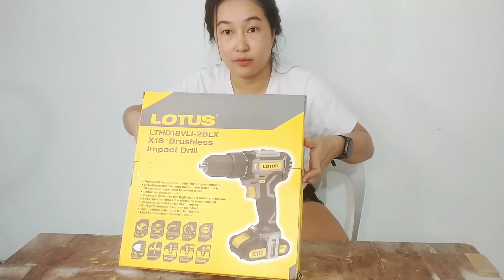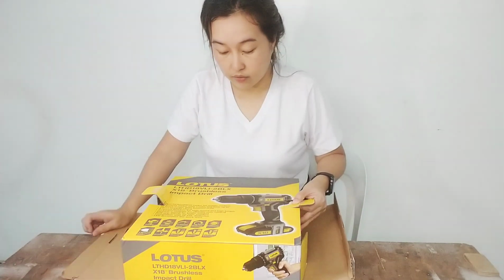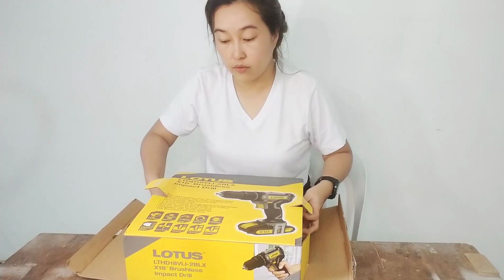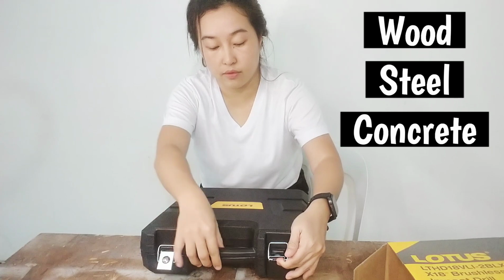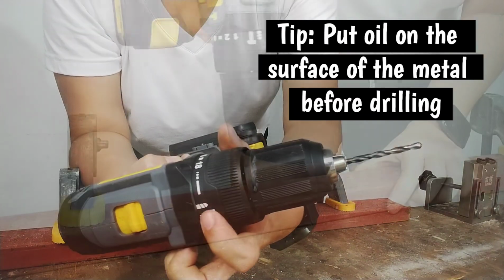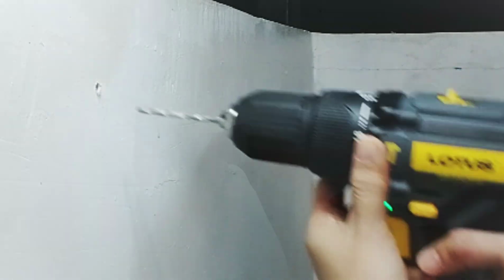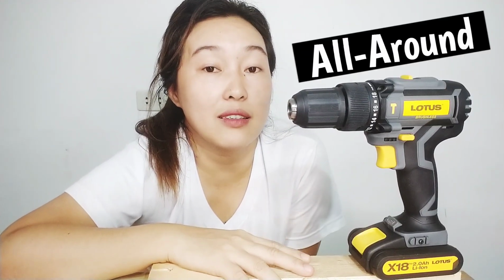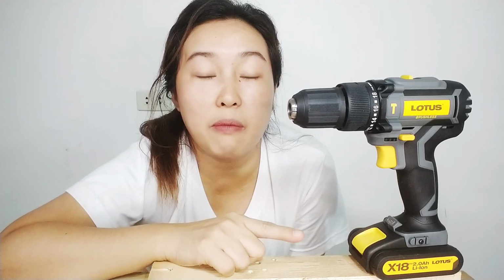Unboxing and Testing of Lotus Brushless Cordless Impact Drill 18 Volts, Review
Unboxing, Testing and Review of Lotus Brushless Impact Drill 18 Volts Product Review
A Pinoy Cordless Brushless Impact Drill Model: LTHD18VLI-2BLX
For Wood, Metal and Masonry
Lotus is a local brand in the Philippines - Tatak Pinoy

Pinay Karpintera - I am a DIYer based in the Philippines. I love to build stuff for my own home, occasionally for others. I especially love woodworking and trying to learn other stuff. I film my projects/builds to be able to inspire others.

DIY Woodworks and more
Woodworking for Beginners
How to build stuff
Girls do woodworking too :)
Woodworking DIYs
Easy woodworking, carpentry,
DIY Projects, DIY Ideas, Simple Woodworking Projects
DIY Crafts
DIY woodworks
Carpentry
DIY
Woodworking Projects
Build Something
Howtobuild
Pinoy Karpintero, Filipino Karpintero, Pilipino Karpintero, Pilipina Karpintera, Filipina Karpintera

Hobbyist here wanting to share my projects.
Enjoy woodworking!